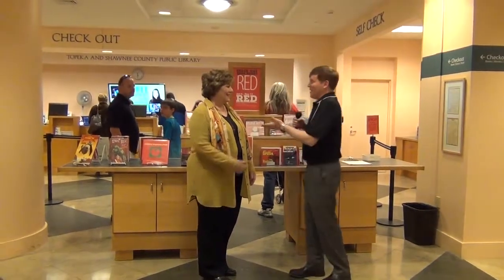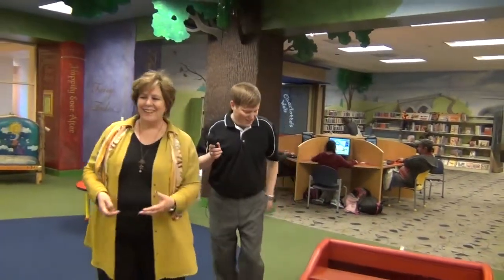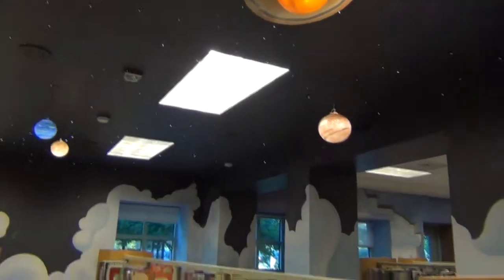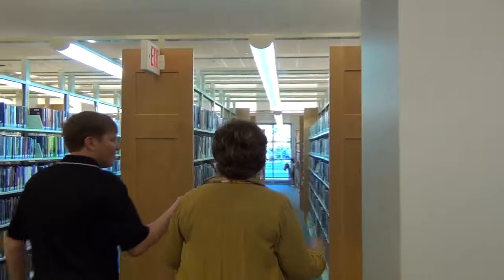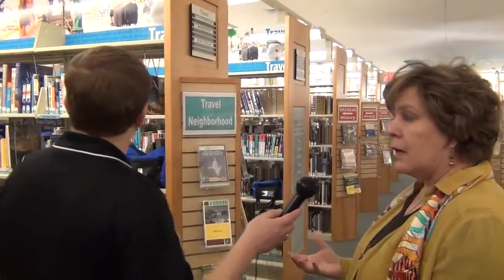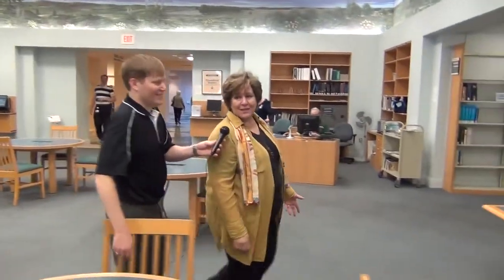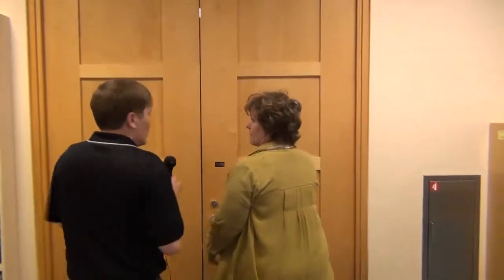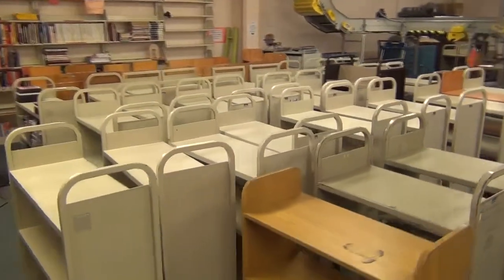Talk About Topeka - E077 - Diana Friend - TSCPL Tour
Diana Friend guides us on a behind the scenes tour of the Topeka & Shawnee County Public Library.